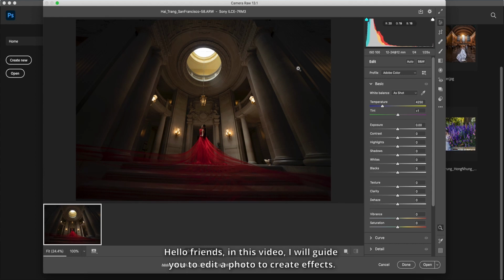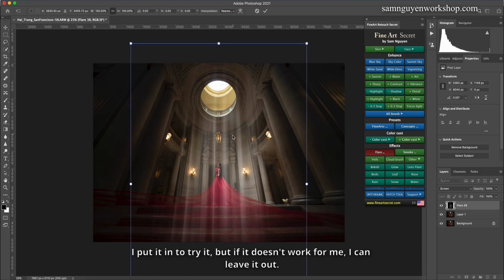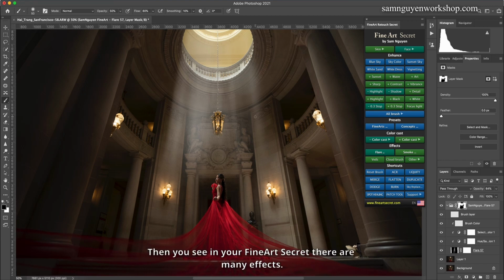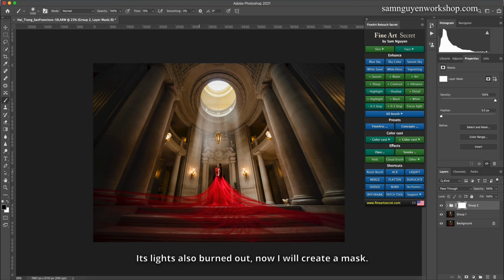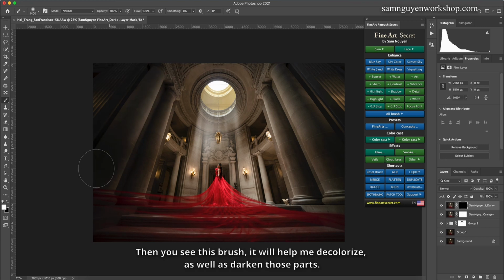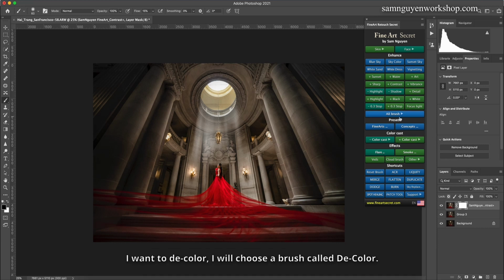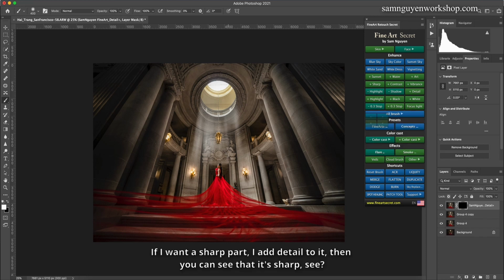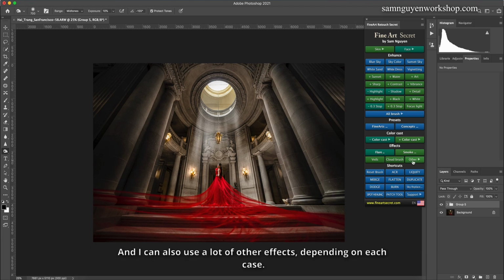How to Edit Add Light Ray Effect to Make Your Photo Impressive | FineArt Secret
In this photo, I will show you how to add a Light Ray effect to make the photo more impressive, this is a photo taken at City Hall - San Francisco USA.
Using long veils combined with FineArt post-production techniques will bring absolute satisfaction to customers.